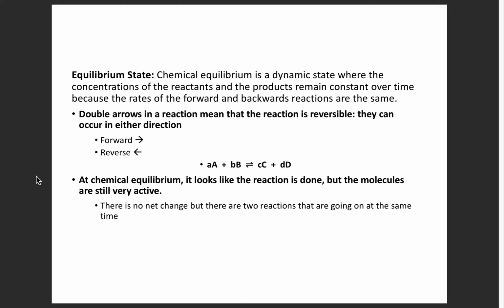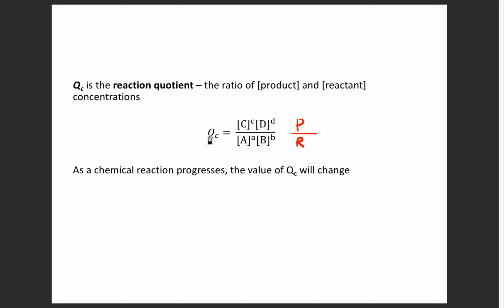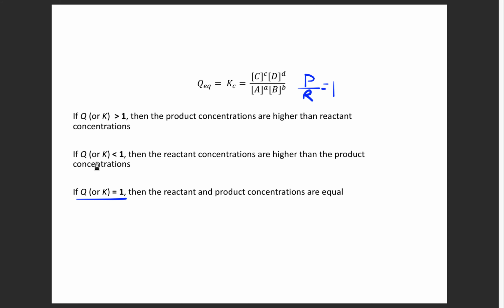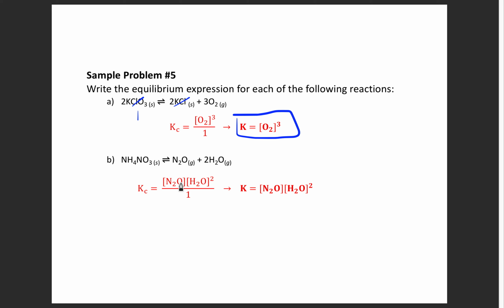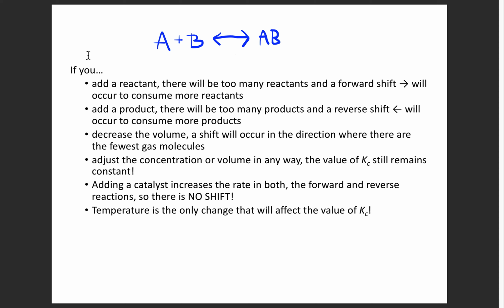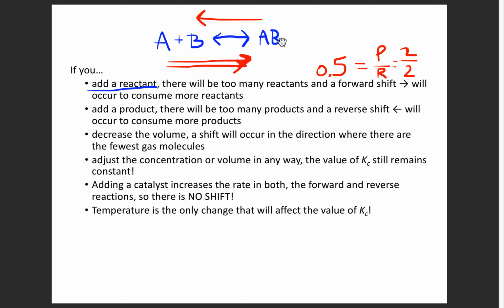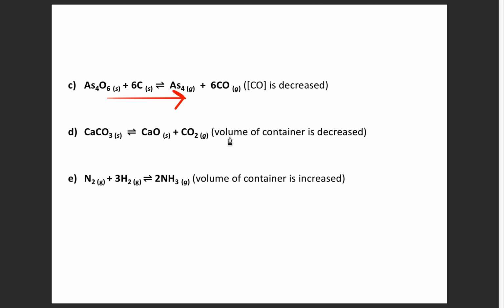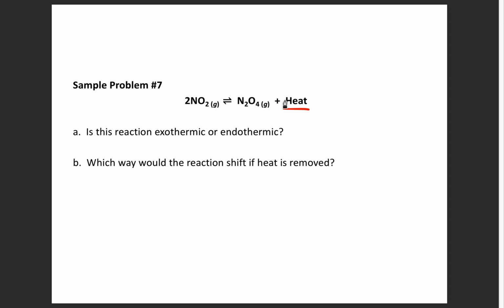HChem Unit 11 Screencast 3: Equilibrium and Le Châtelier's Principle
Here is the next video for Honors Chemistry Unit 11 explaining the basics of equilibrium and Le Châtelier's Principle